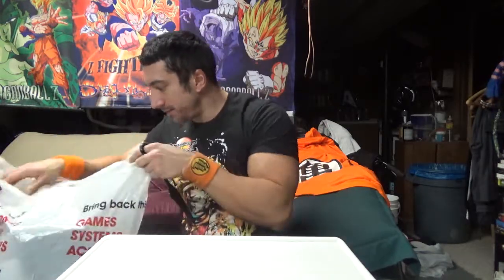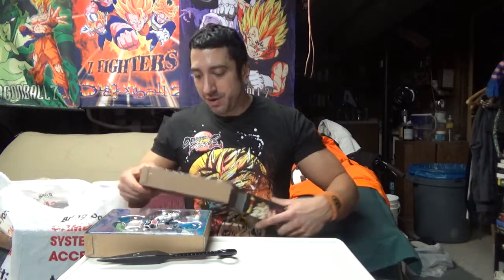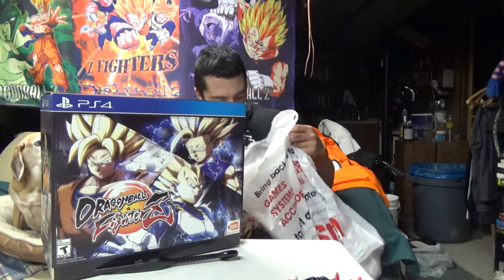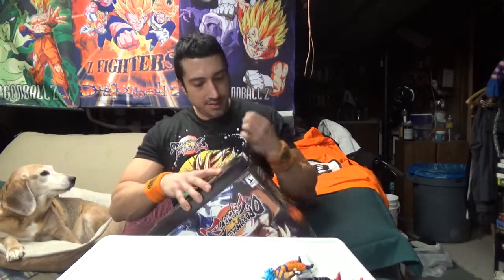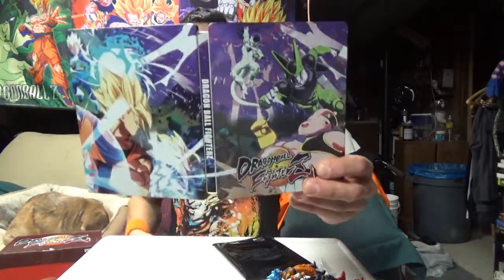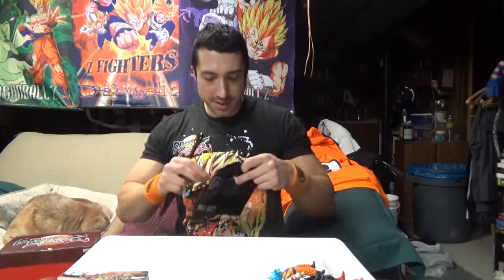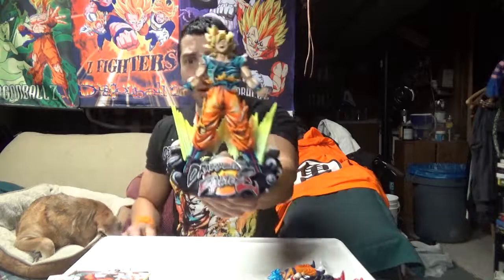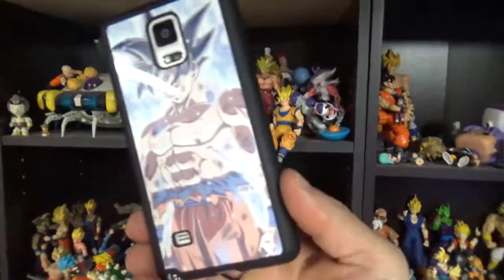Dragon Ball FighterZ Collector's Edition Unboxing+Exclusive FighterZ Figures!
Dragon Ball FighterZ Collector's Edition and Dragon Stars GameStop Exclusive - Super Saiyan Goku and Vegeta Dragon Ball FighterZ Edition!
PSN-DboKakarot and Flexarot
Steam- DboKakarot